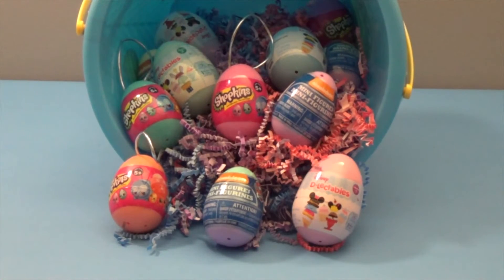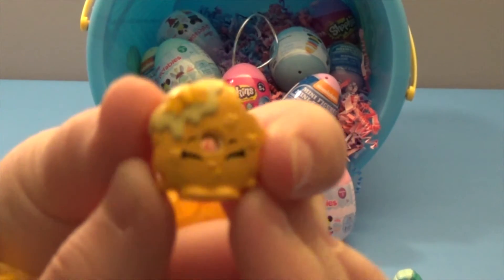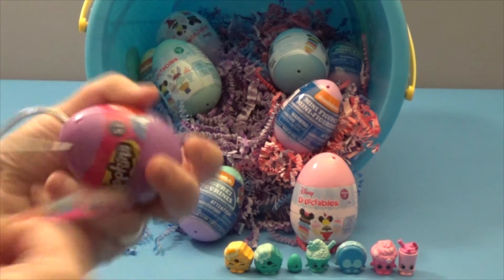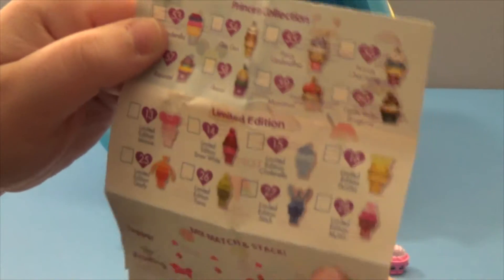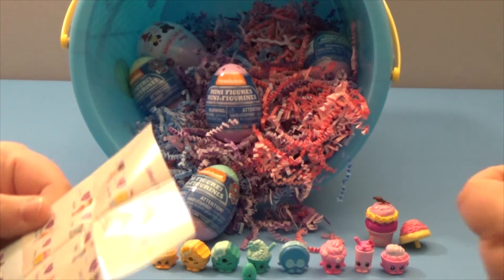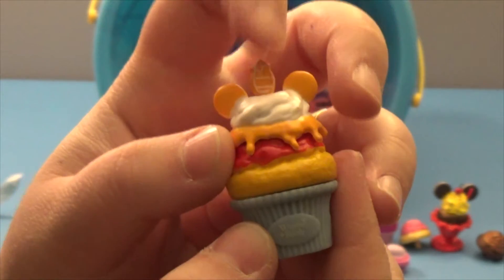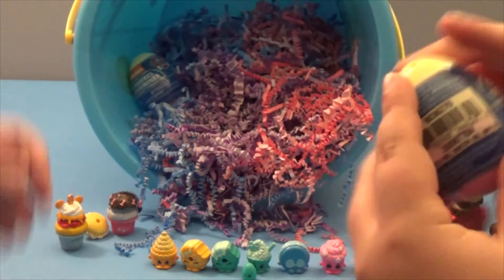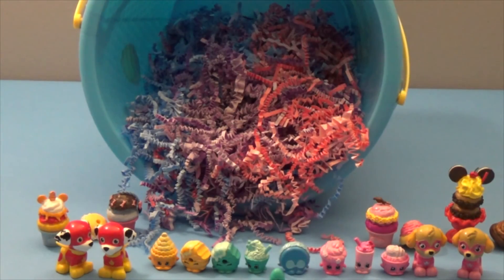Easter Edition Shopkins Paw Patrol and Disney D-Lectables + Giveaway Info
Easter edition video! We've got four Shopkins eggs (on the lookout for rare mini eggs!!!), four Paw Patrol eggs (watching for the rare bunny!), and four Disney D-Lectables!

GIVEAWAY INFO: Once our channel reaches 100 subscribers, we will be choosing three people from every video to send 1-2 toys each that were seen in that video! To be eligible for the giveaways, you must be subscribed to our channel, like and comment on the video, and have an adult answer a message we will send to you! You can not win two videos in a row, but you definitely can win again after that!

Please help us get to the 100 subscriber goal so we can start giving out these toys!!